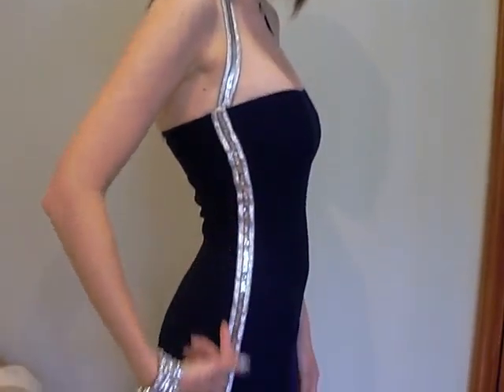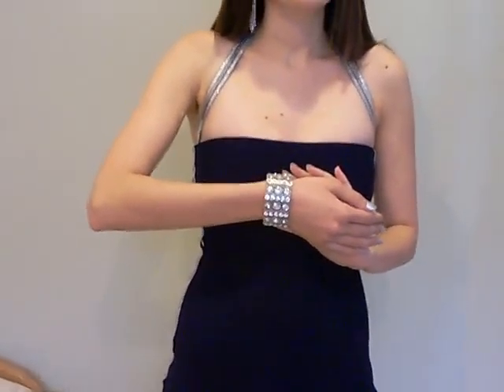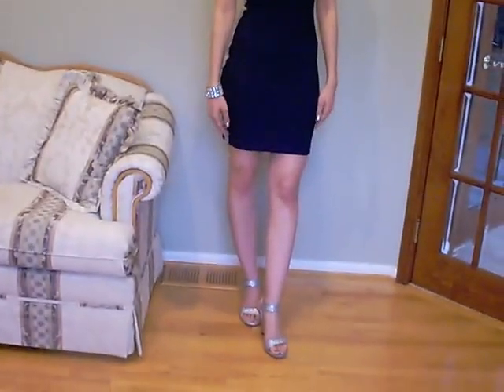Dress that I DESIGNED, MADE & STYLED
~ Dresses, skirts, and tops that I designed and made!